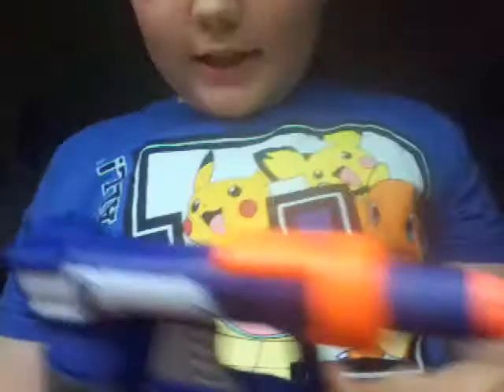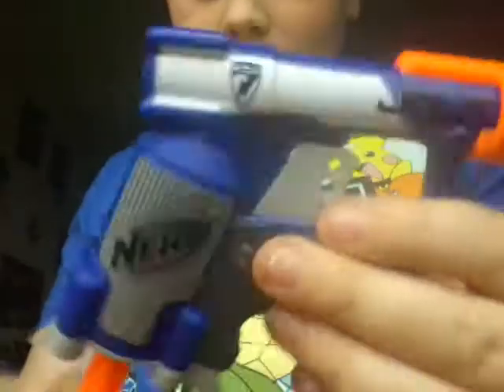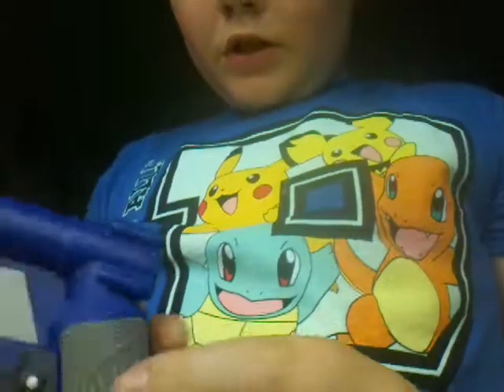Snake boy 910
Nerff